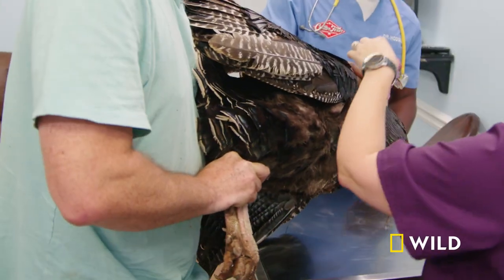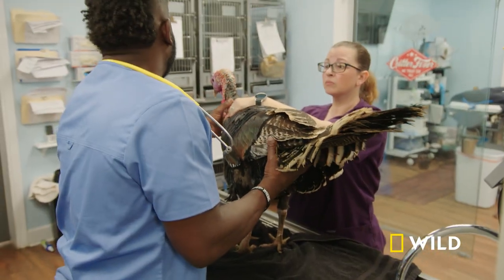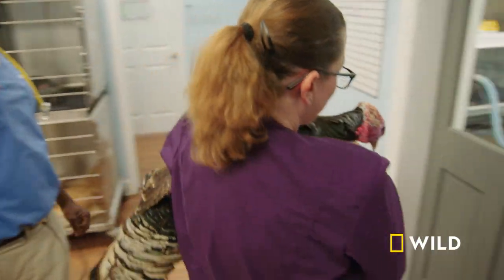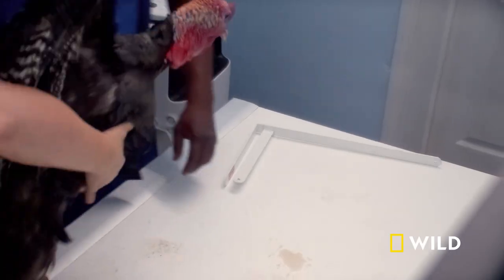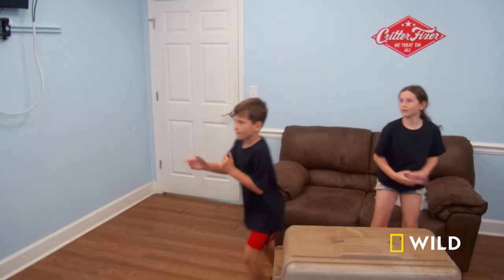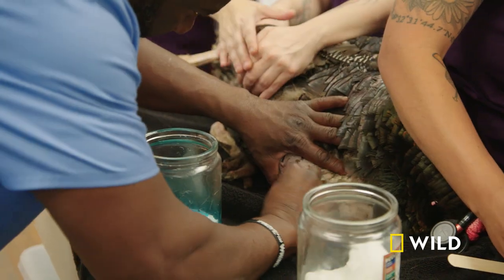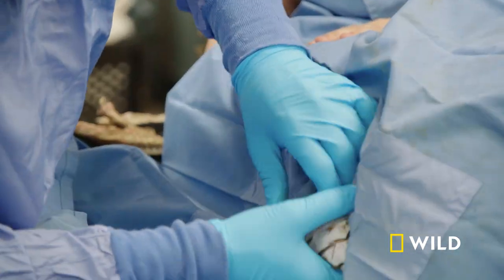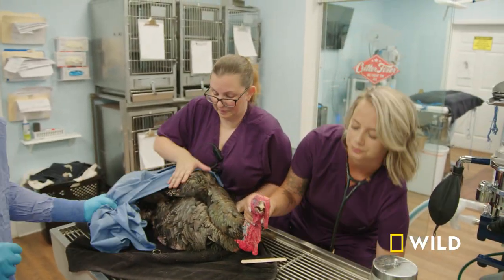Dealing with Tom the Turkey's Enlarged Crop | Critter Fixers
Dr. Hodges treats Tom the Turkey who has an enlarged crop.

About Critter Fixers:
A bustling veterinary clinic in rural Georgia treats animals of all shapes and sizes.